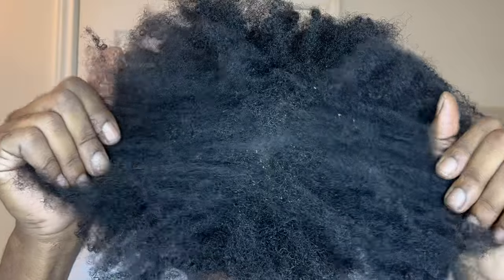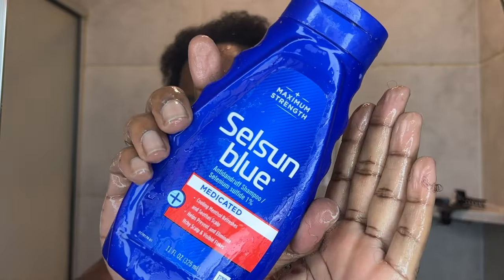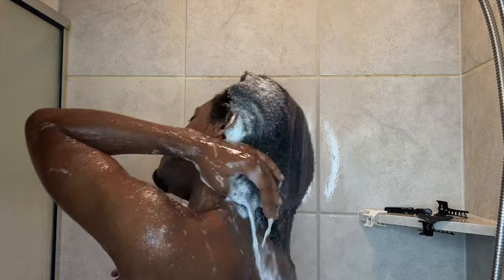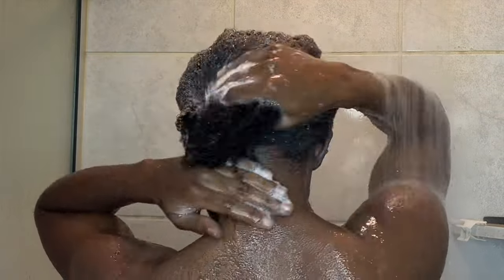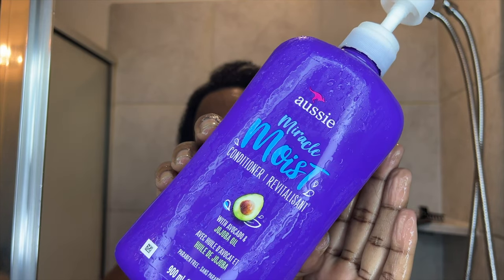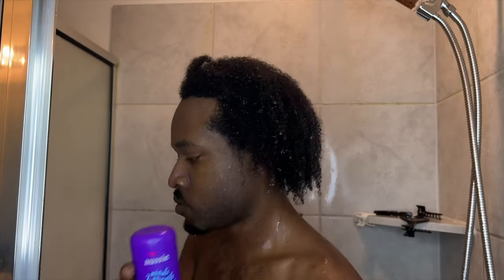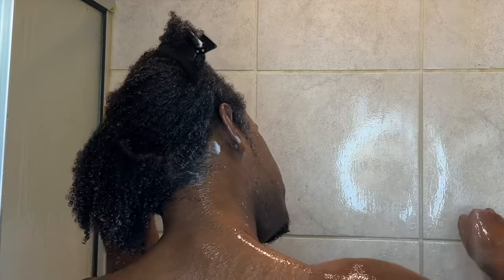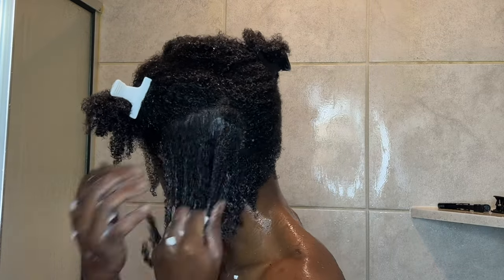Wash Day Routine | 4b 4c hair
*PRODUCTS USED*

Selsun Blue Medicated Anti-dandruff Shampoo with Menthol

Aussie Miracle Curls Shampoo and Conditioner Set with coconut & australian jojoba oil

Aussie Moist 3 Minute Miracle Moist Deep Liquid Conditioner